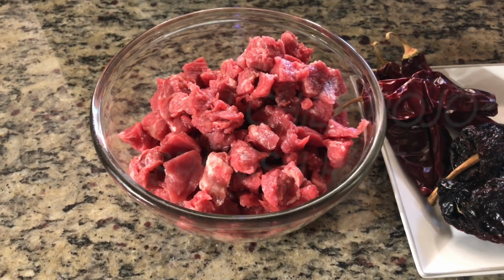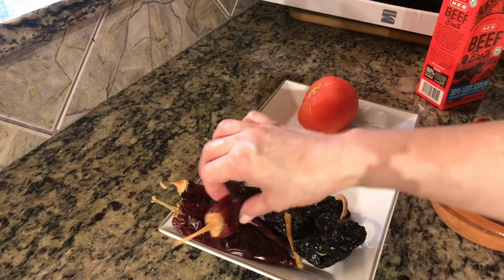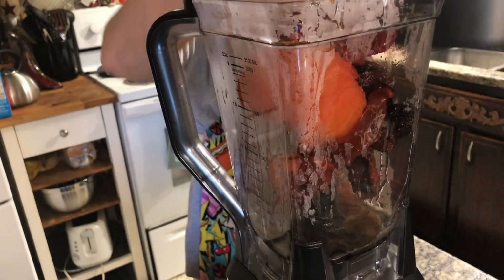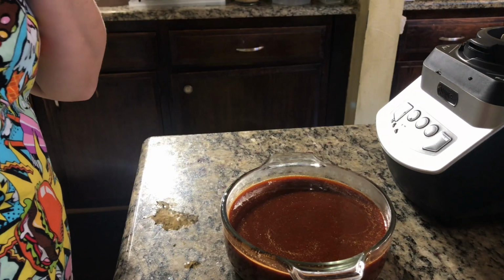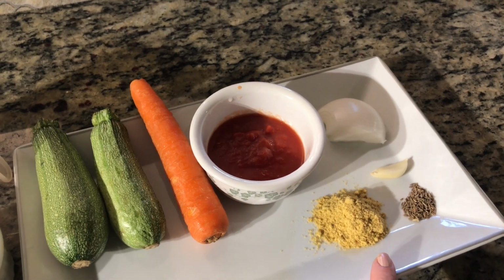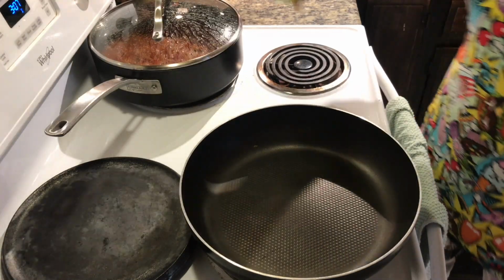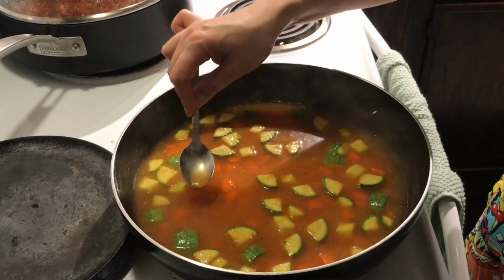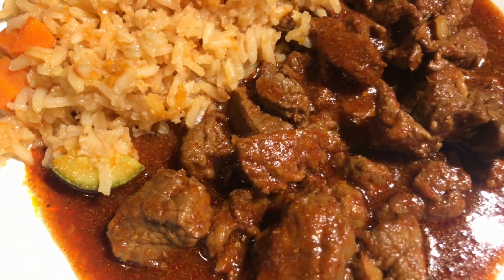Carne En Chile Rojo W/ Spanish Rice *SO GOOD!!*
INGREDIENTS

2 lbs boneless beef stew meat
Sauce : 5 Chiles guajillo
2 Chile ancho
1 tsp Mexican oregano
2 garlic cloves
1 tomato
1/2 onion
Beef broth used to boil Chile’s & tomato ( enough to cover )
Rice : 1 c rice
2 cups chicken broth ( heated )
1/2 cup crushed tomato * or 1 tomato
1 garlic clove
1/2 onion
1 tsp cumin seed ( or ground cumin )
3 tsp chicken flavored bouillon

Buen provecho
2 squash ( calabacita ) 1 carrot